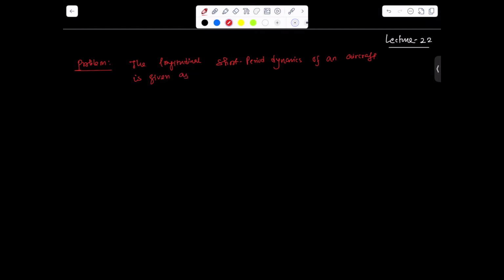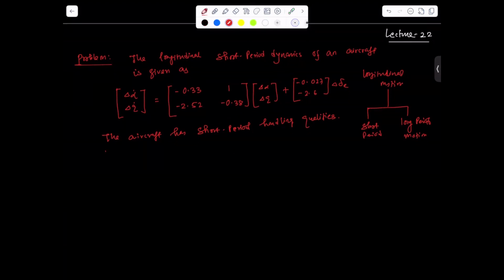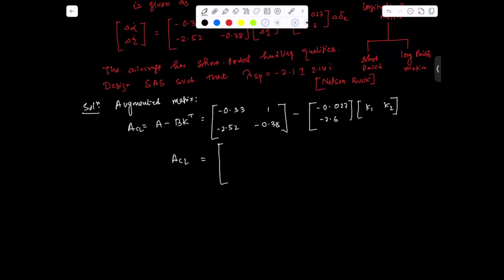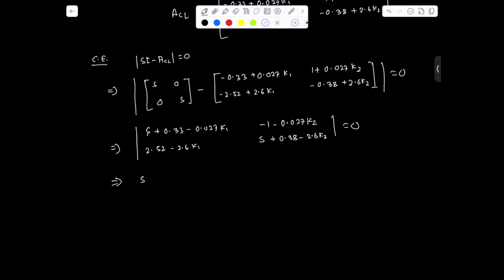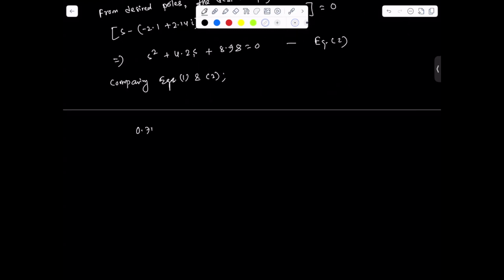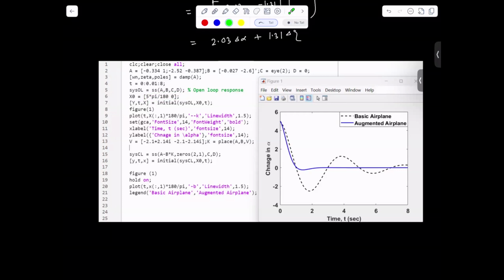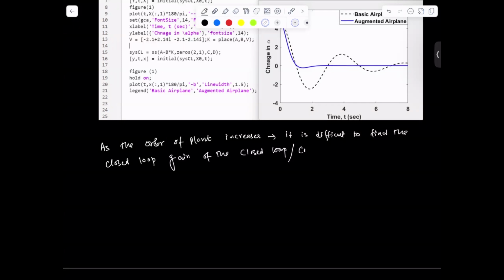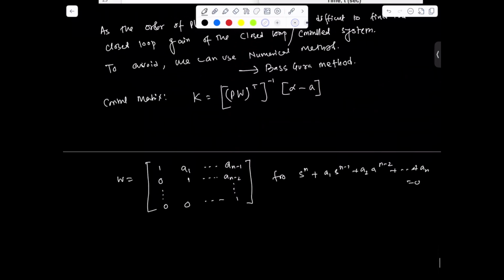Lecture 22: Stability augmentation System for short period longitudinal dynamics